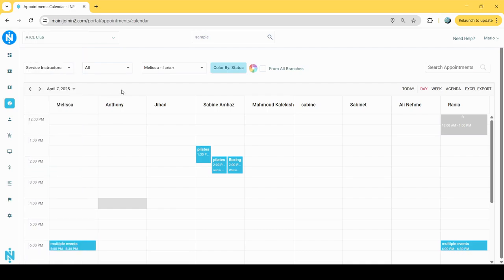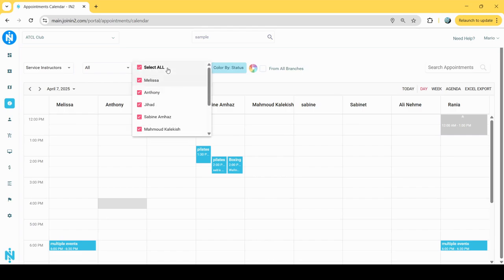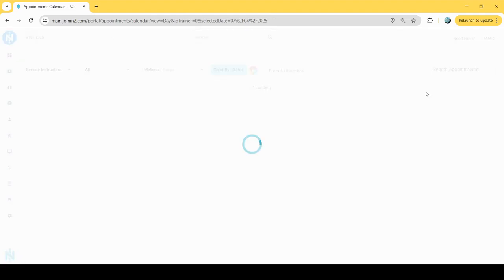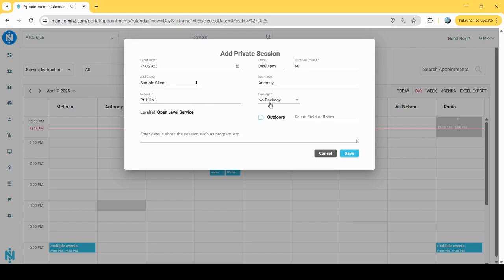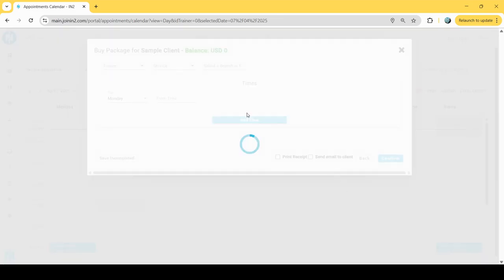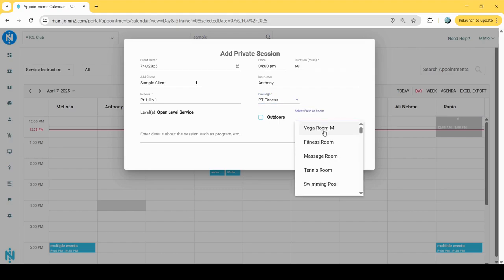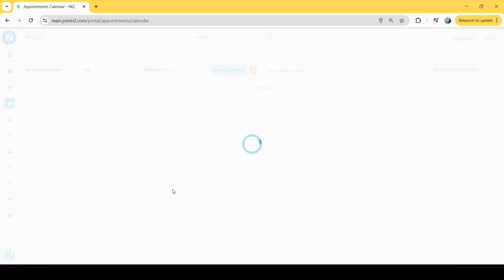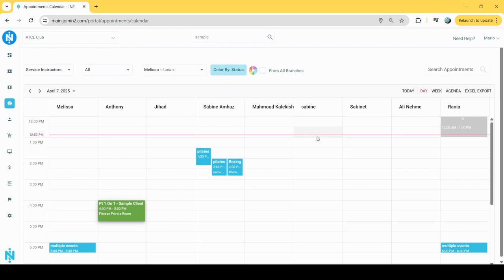How to Use in2: PT Enrollment